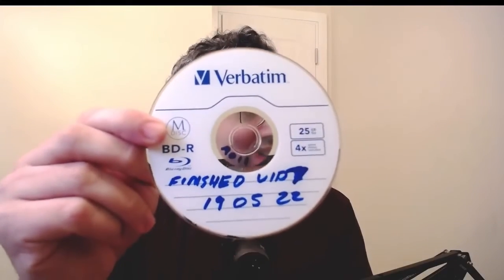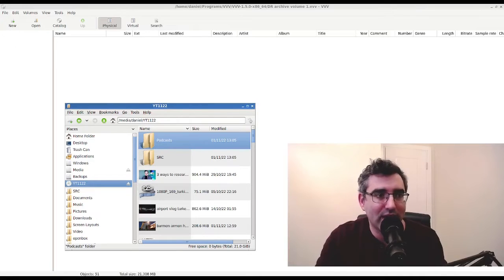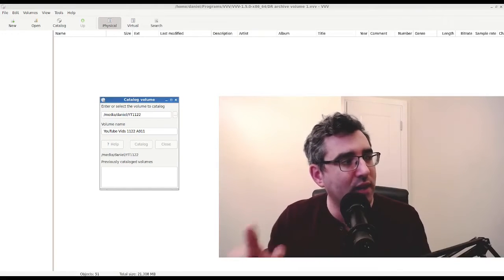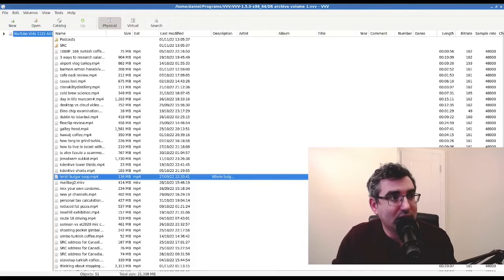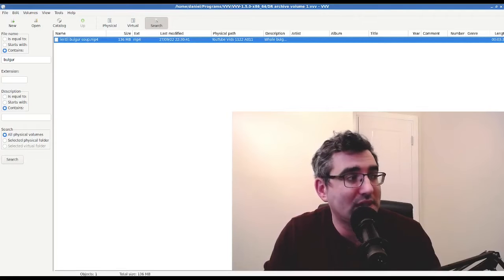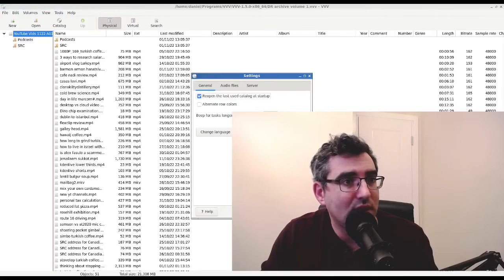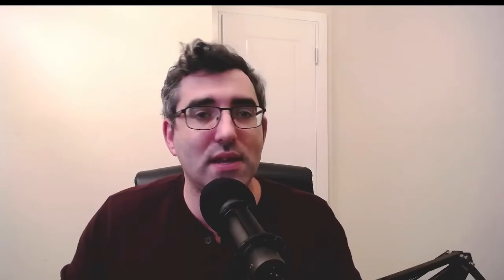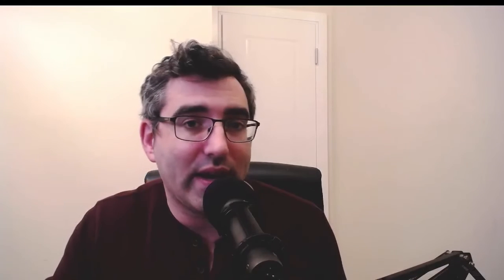How To Catalog Your Physical Media With VVV (Linux, MacOS, Windows)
How to use the VVV (virtual volumes view) program to catalog your physical media store for backup/archival.